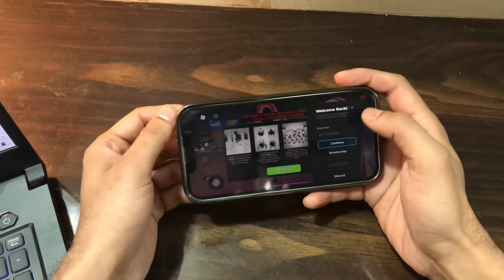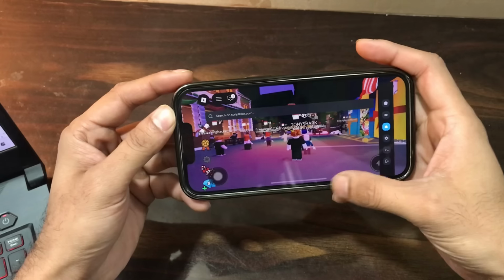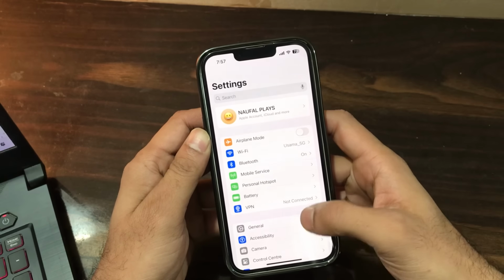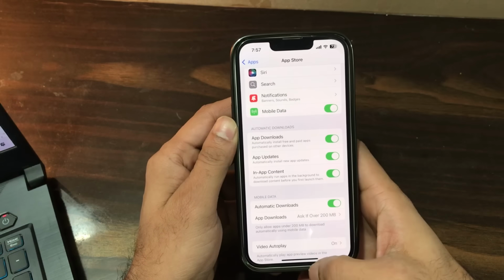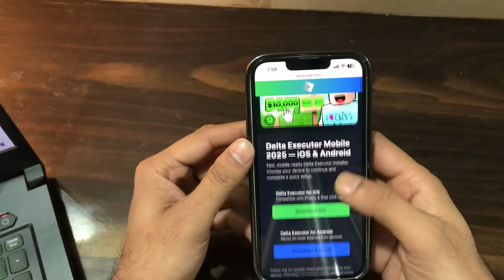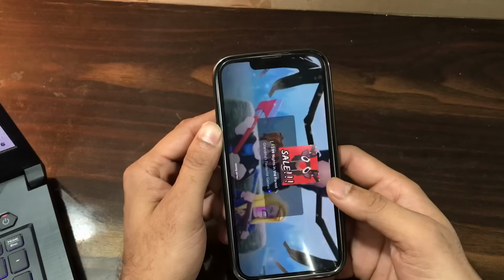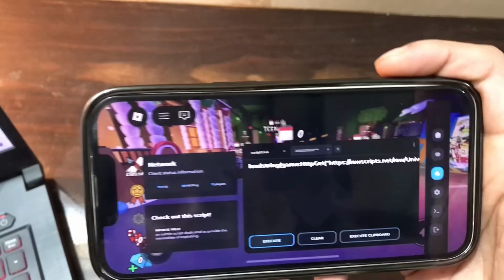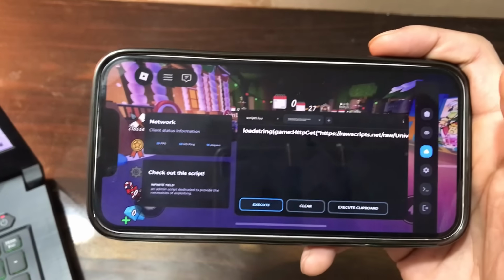Roblox Delta Executor Mobile 2026 - How To Download Delta Executor Mobile NEW UPDATE (Android & iOS)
roblox delta executor mobile delta executor mobile new update how to download delta executor mobile delta executor tutorial delta executor ios tutorial how to use delta executor mobile delta executor mobile tutorial delta executor key 2025 mobile delta executor blox fruit delta executor key problem, is the primary topic of today's guide and I tried to cover the entire in this walkthrough so you can get know more about this version